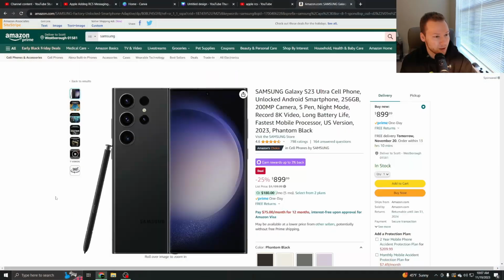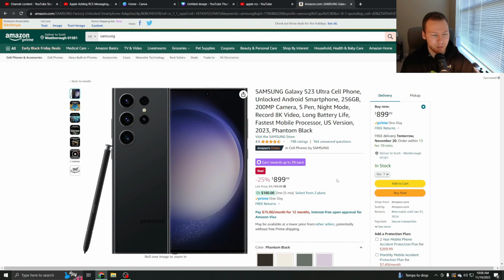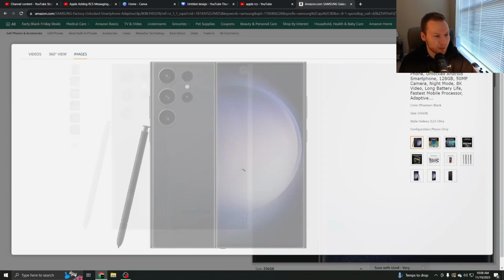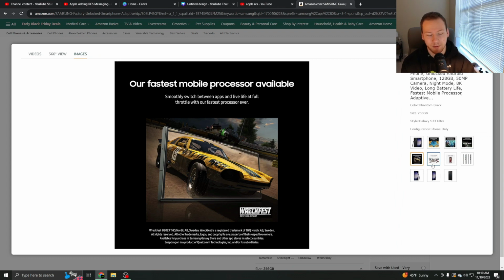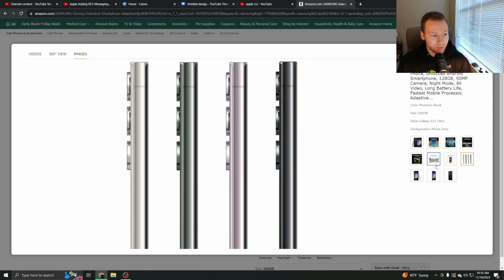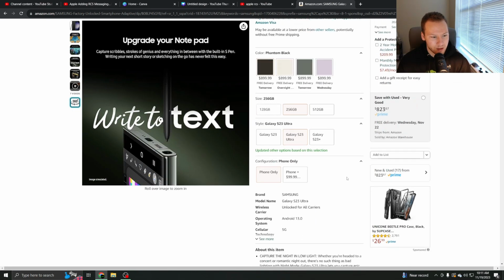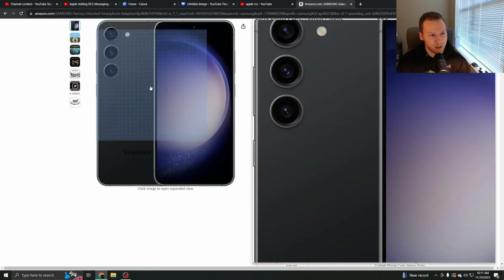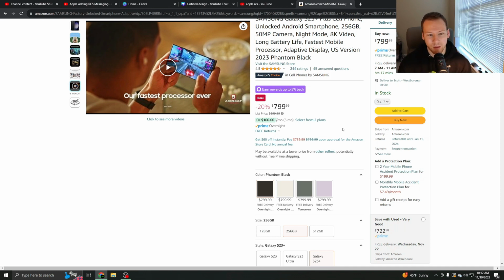Massive Galaxy S23 Black Friday Sale Going on NOW!!!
Tech I use